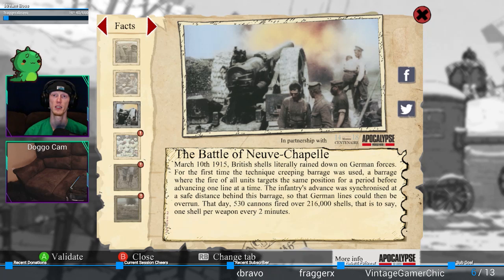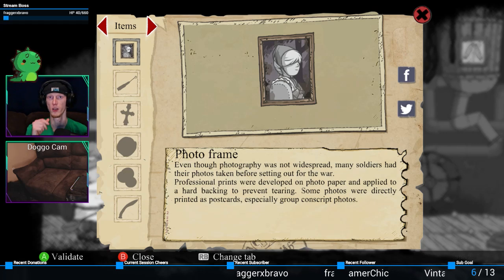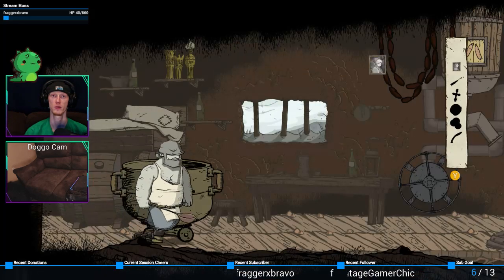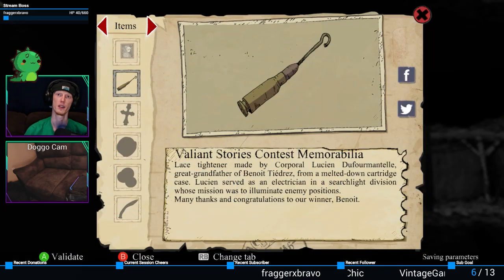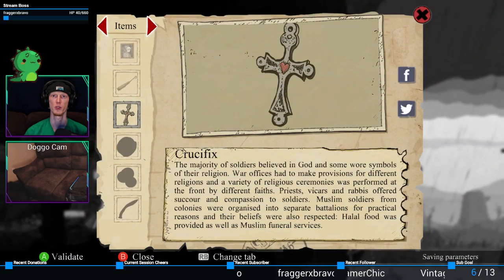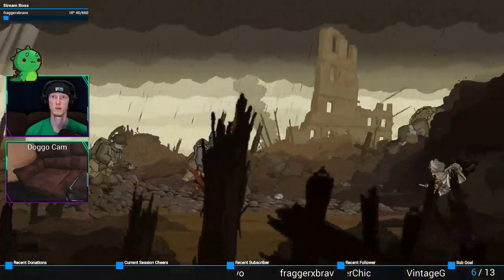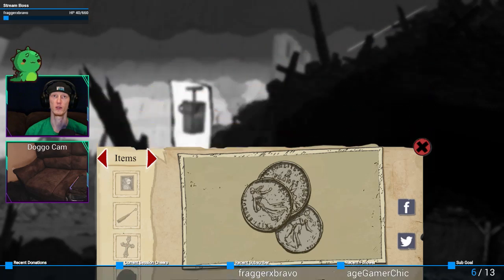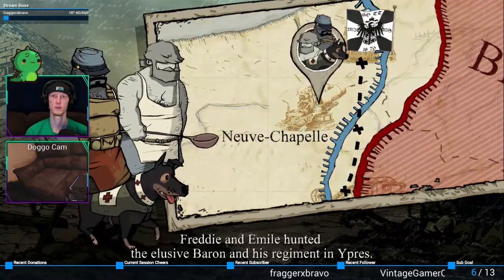OMG, DOGGO FRIEND!!! | Valiant Hearts: The Great War #3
BEST CHARACTER; I LOVE HIM!!!